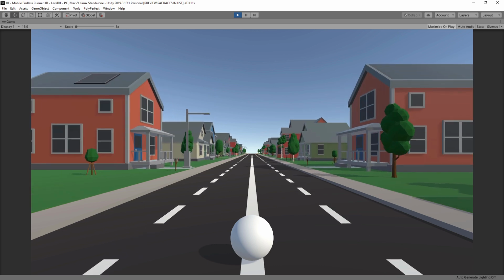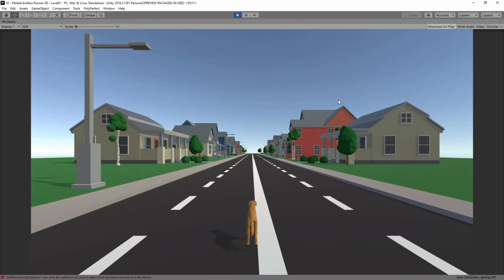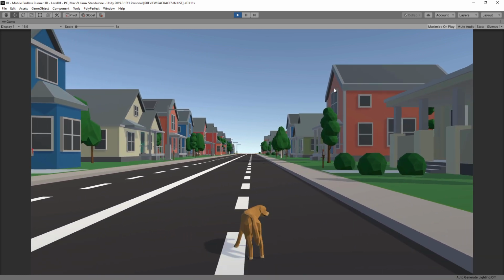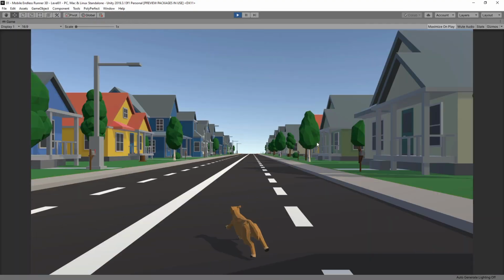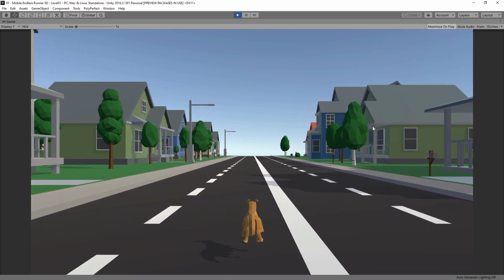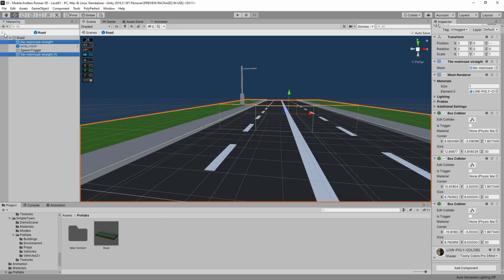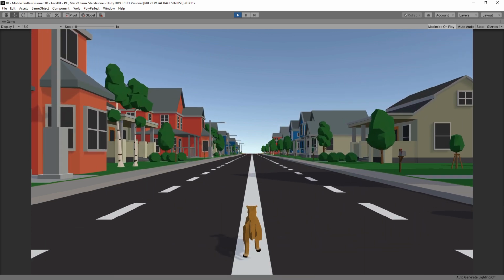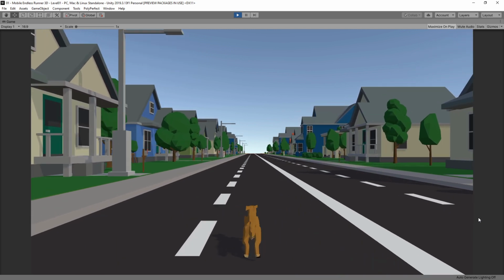3D Endless Runner in Unity: #05 - Adding a Character & Animations, including a Toon Shader - Devlog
We create a simple and easy mobile endless runner in Unity 3D which we will later on release on the Google Play Store. And we will do it in a quick and dirty fashion. Follow me step-by-step through the process in this indie devlog.

Today I want to give you a update on what I worked so far this week. I added a character to my Unity scene - we are playing as a dog. There will be about 15 playable characters in this game which you can unlock by playing the game and collecting things. I also added some animations using Unity and I also added a toon shader from the asset store. Also I enhanced the character controller we have used by an asset from the asset store which I highly recommend. At the end i'll show you a direct before and after compersion.

Follow me though step by step and create your very own version of the endless runner.